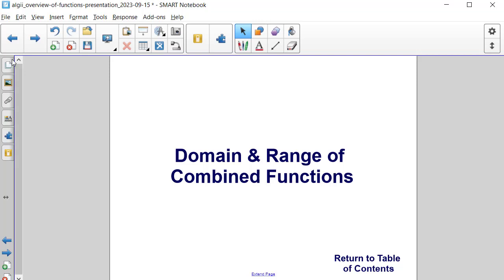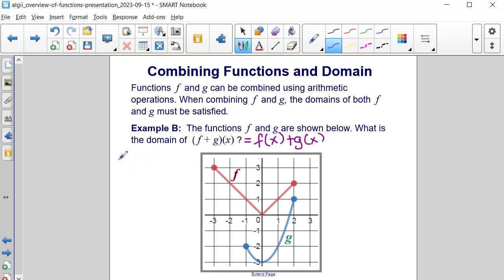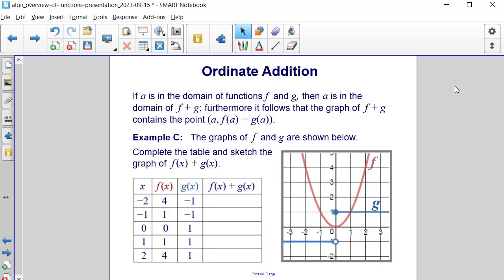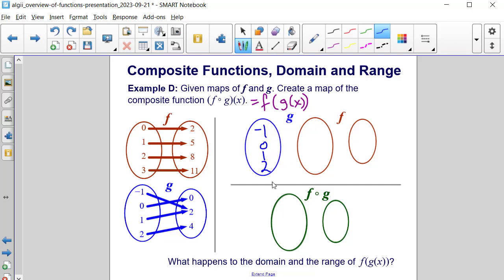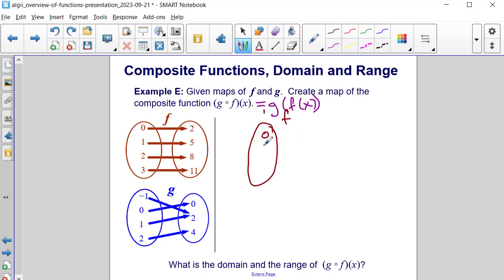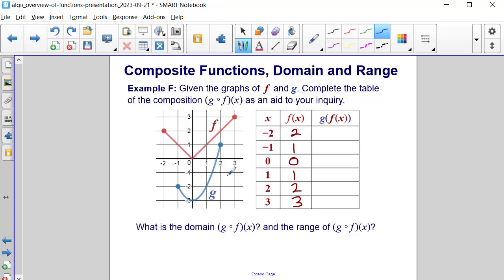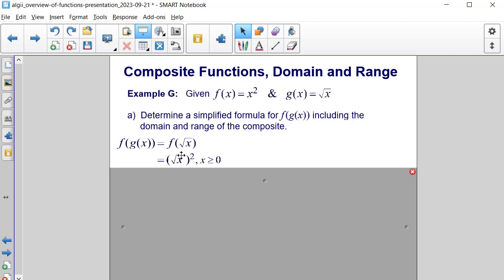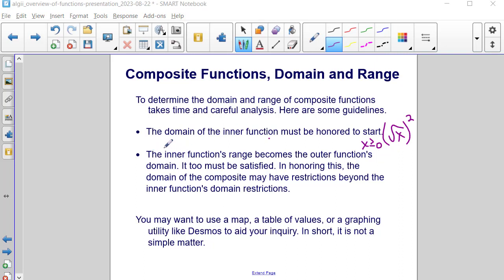Algebra2 Overview FUNC Domain and Range of Combined Functions